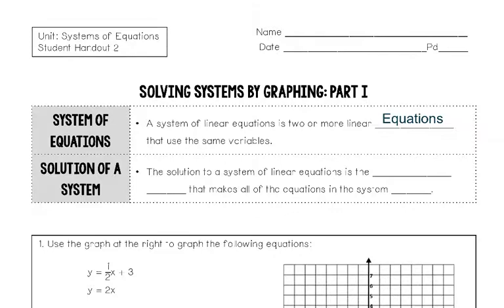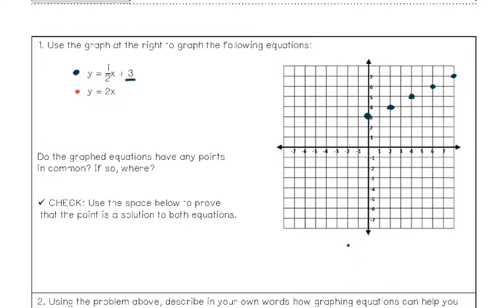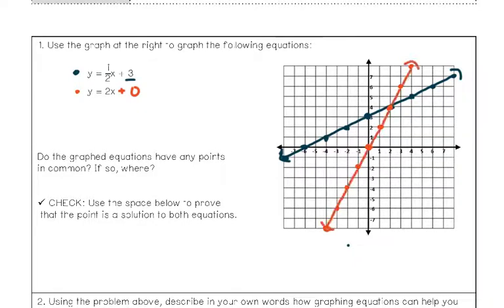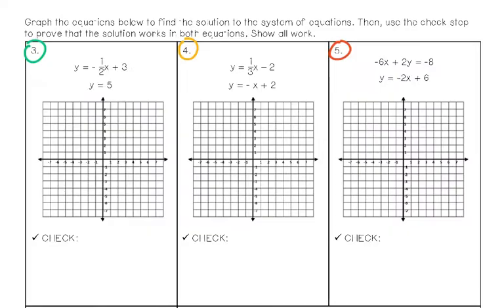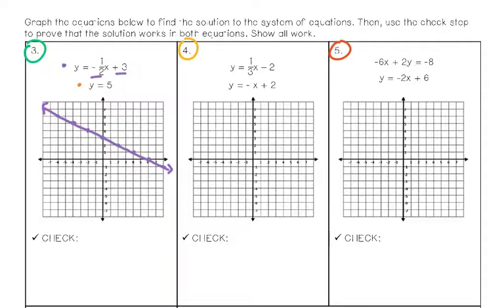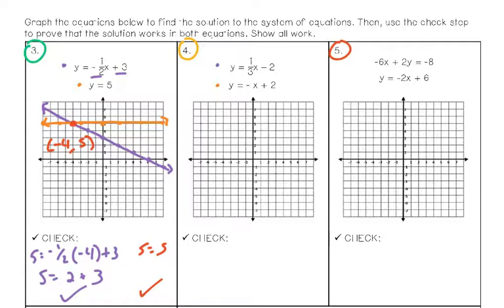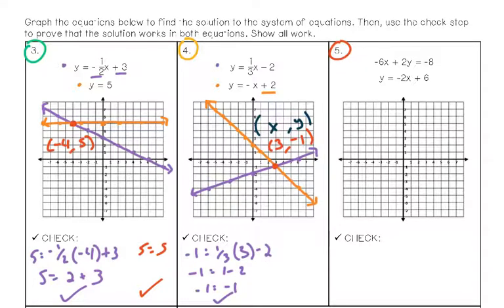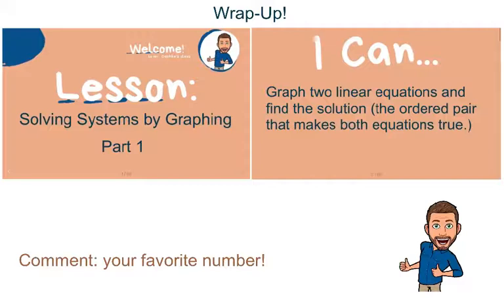Solving Systems by Graphing (Part 1)